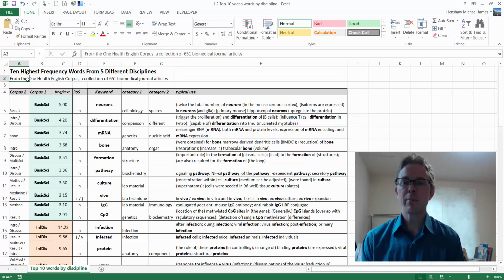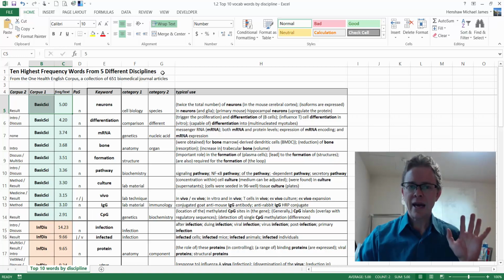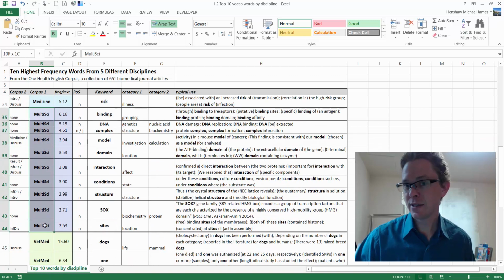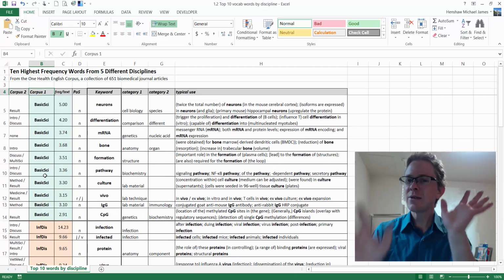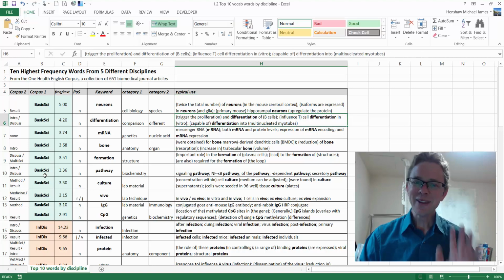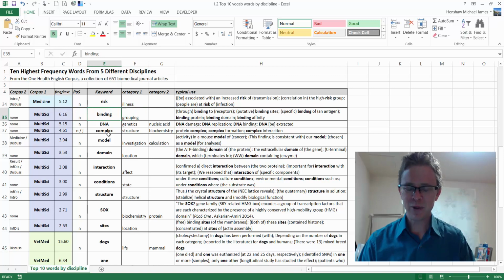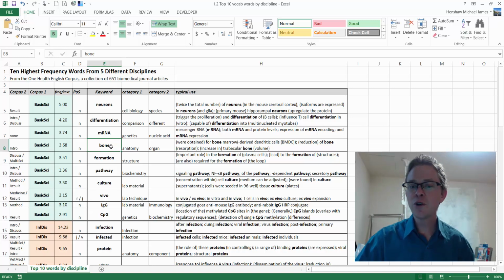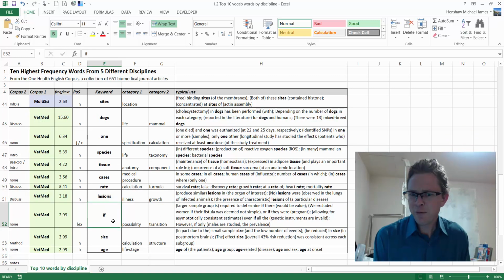1.5 Vocabulary list of important words by discipline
Lecture for part of the course Academic English at the Graduate Schools of Veterinary Medicine & Infectious Diseases. AY 2020, 1st semester.